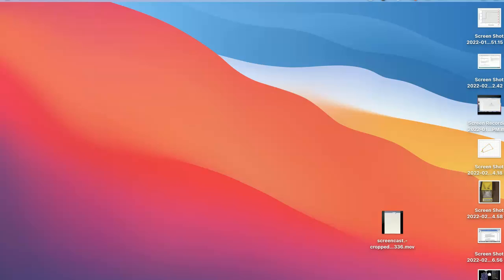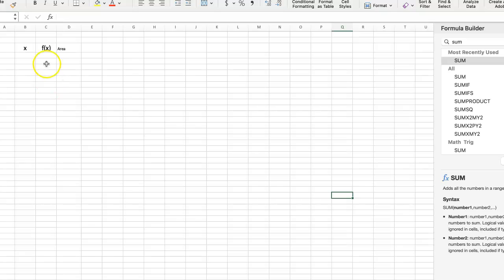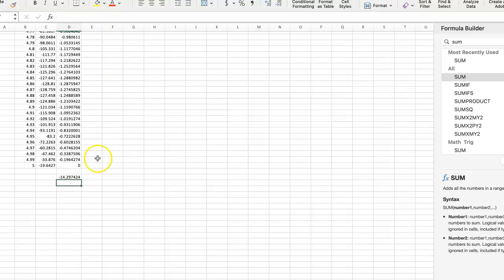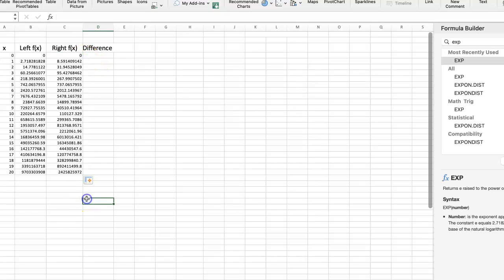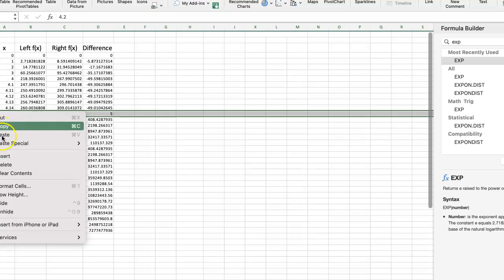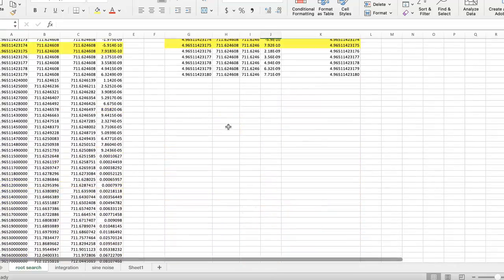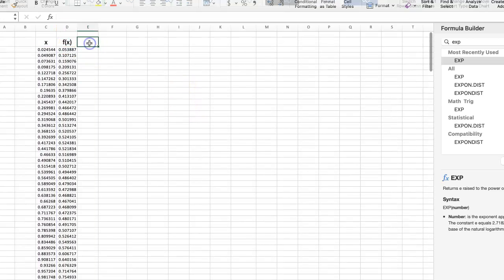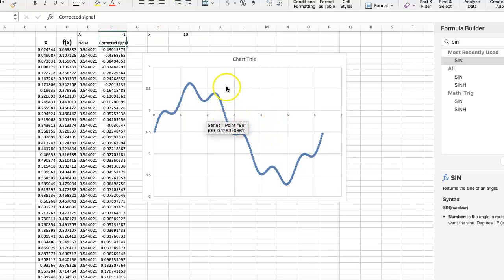PHYS201_Lab5: Numerical Analysis